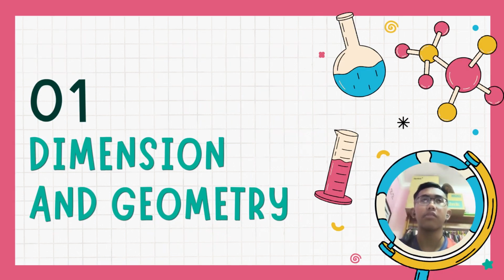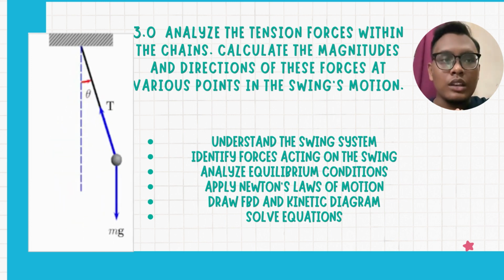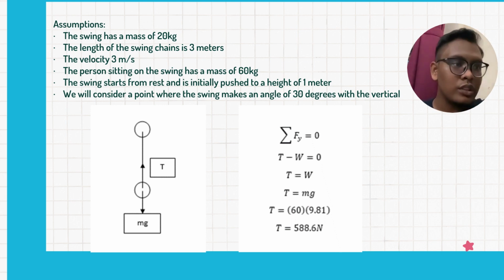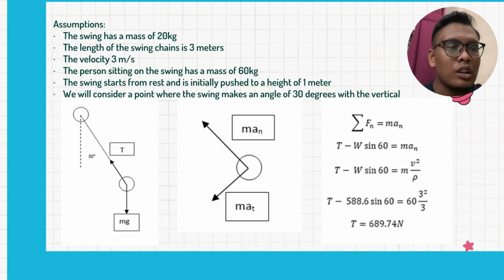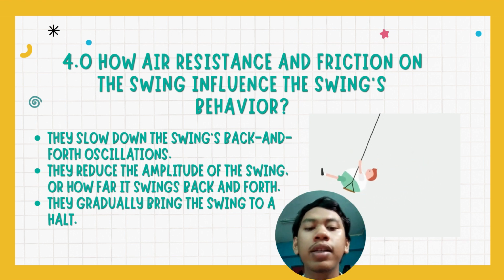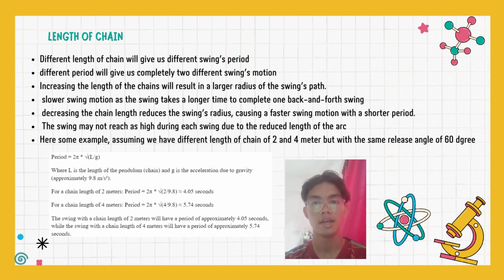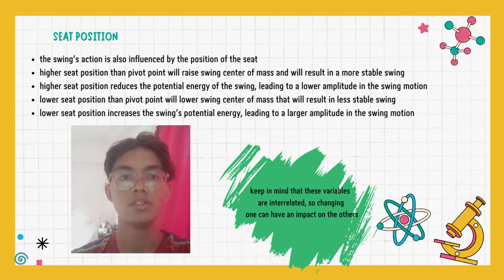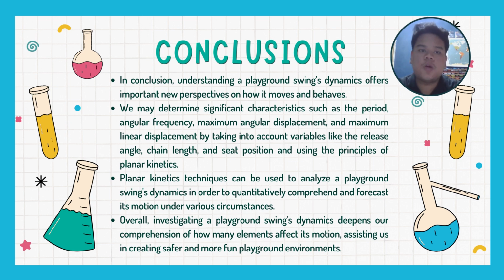ANALYSIS RIGID BODY DYNAMICS OF SWING